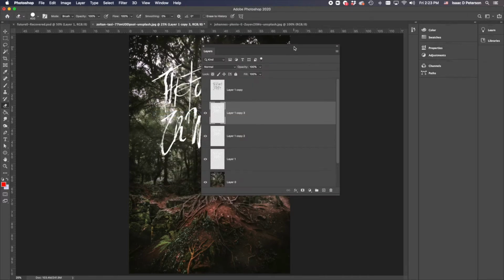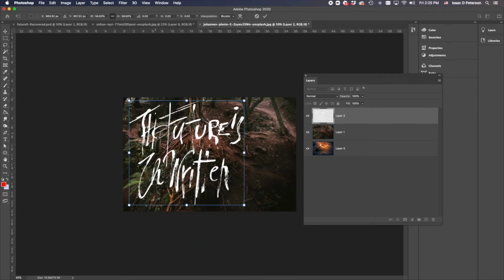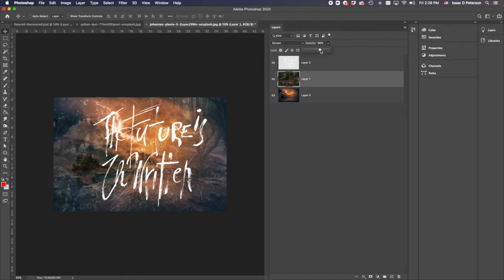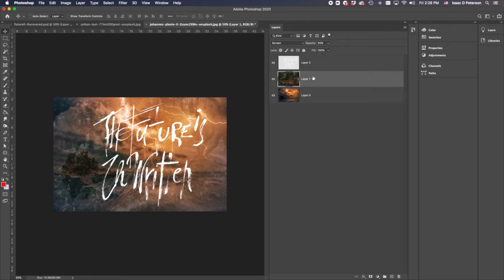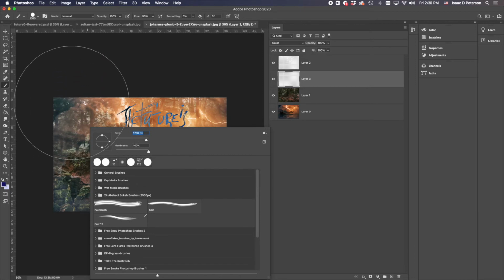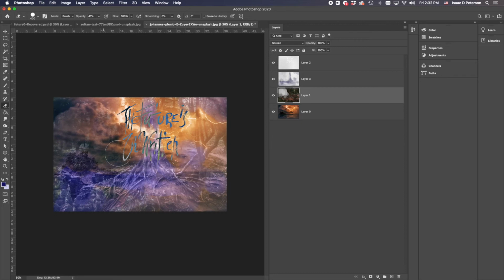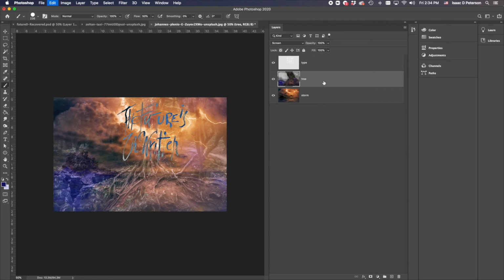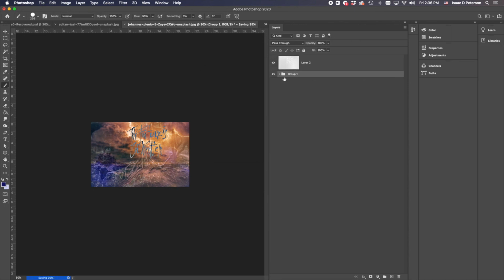02 Photoshop: Create the Blog Header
Create the blog header